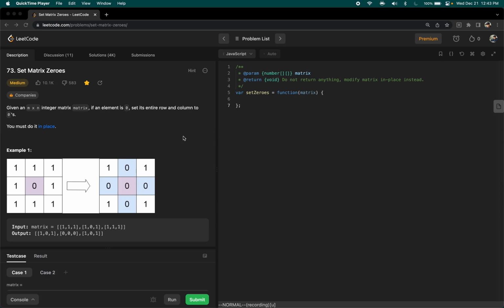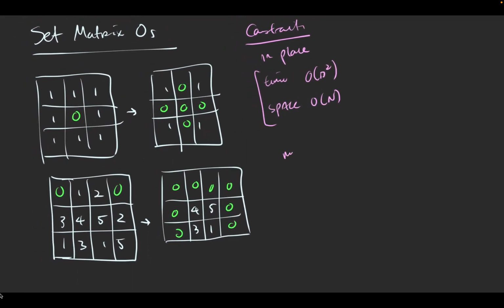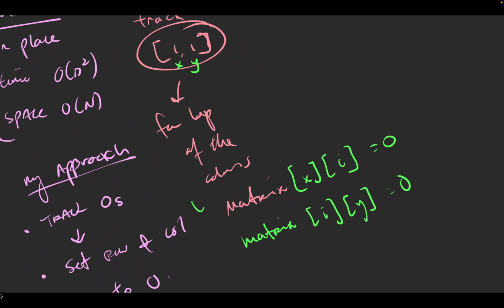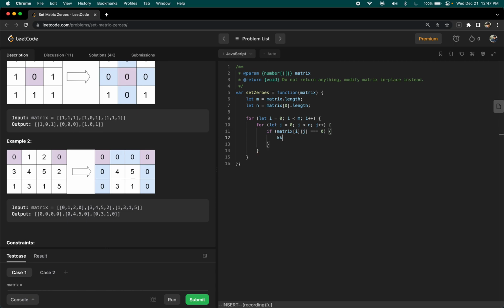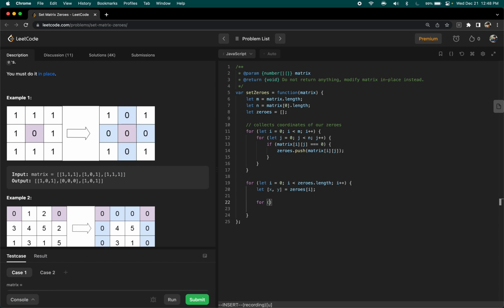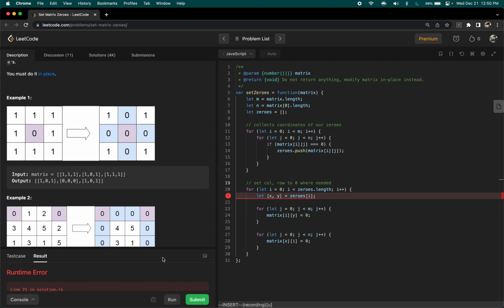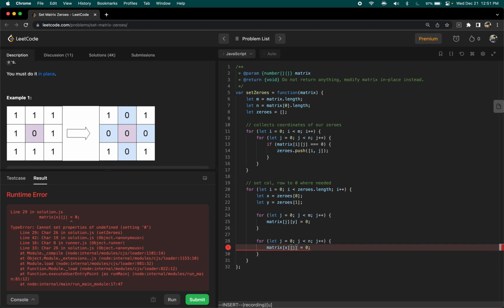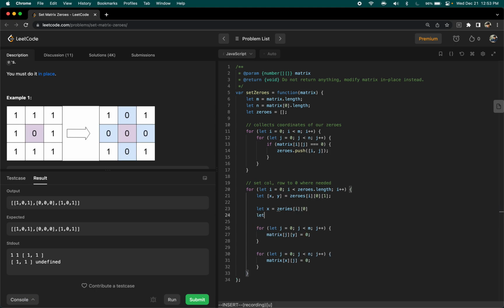set matrix zeroes